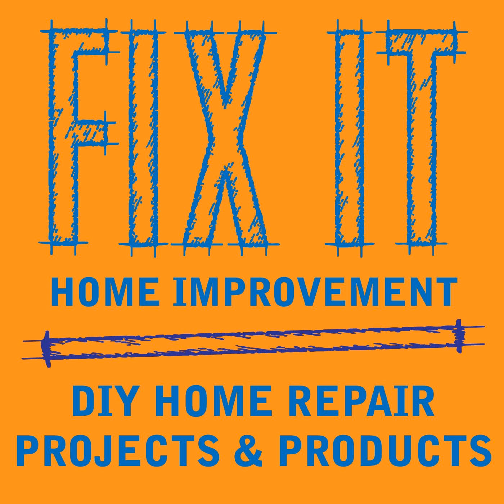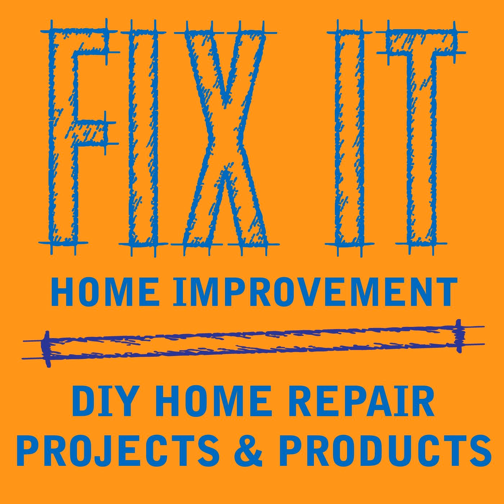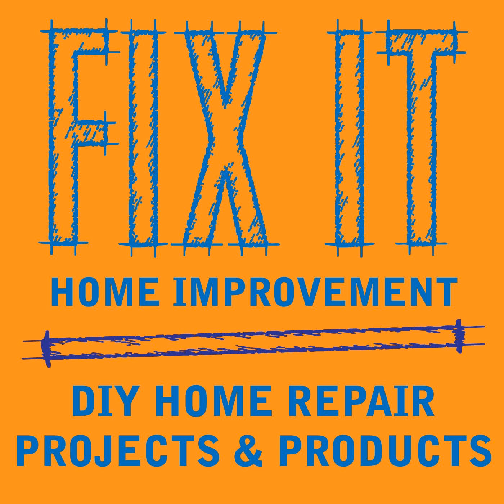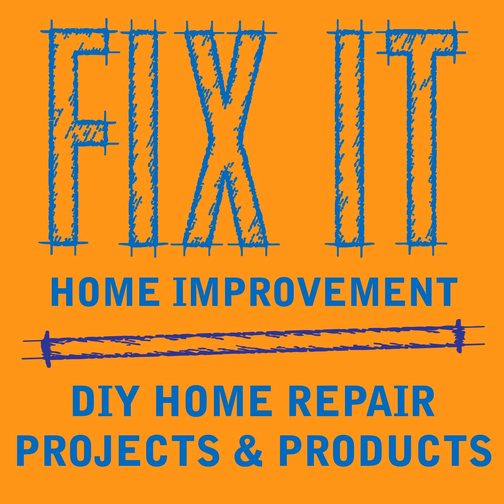Book 11 - Home Improvement eBook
This week we will be releasing our e-book, Home Improvement Solutions : What Every Homeowner Should Know Book 11. You can download a copy on Amazon.

 It has 11 chapters:

 Starting a Garden, Patio Doors, Kitchen Cabinets, Circular Saws, Lamp Repair, Types of Ceilings and Repairs, Spirit Levels, Paver Patio Tips, Skunks and Deer, Concrete Repair Tips, and Outdoor Faucets.

 It's a good reference for the topics and a starting point for your own research.